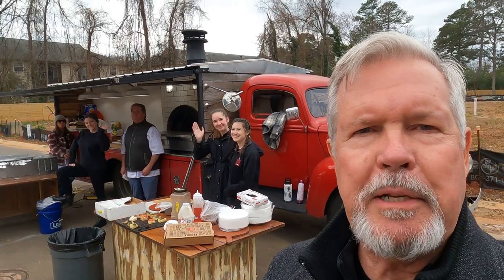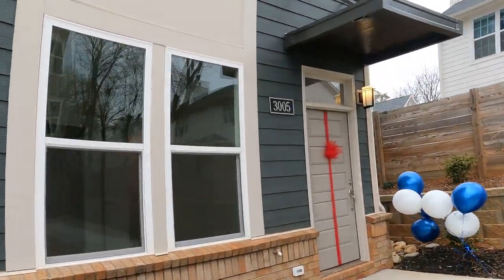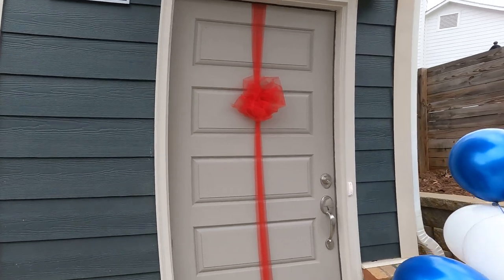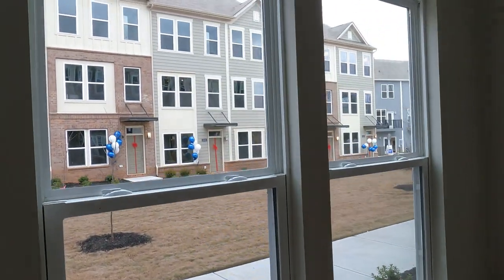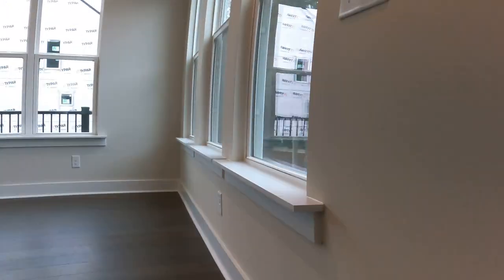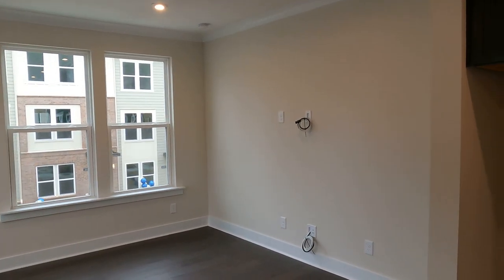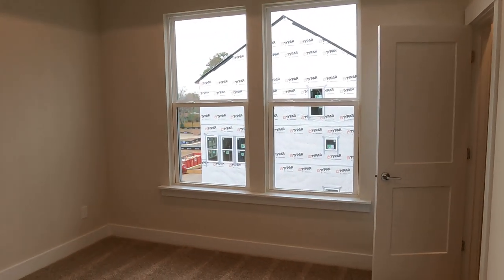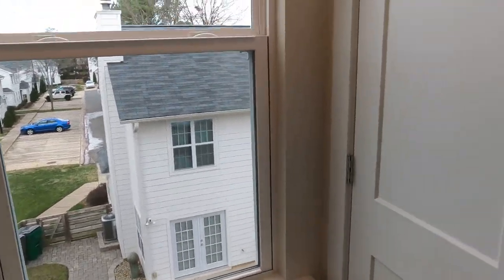$400,000+ Townhomes near Plaza Midwood [Briar Creek Towns - Charlotte NC]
Briar Creek Townhomes is that new townhome development in the heart of Charlotte, North Carolina from Pulte Homes. It is located near Plaza Midwood and offers several two-bedroom floor plans, some with an office or third bedroom, too.

In this exclusive YouTube real estate video tour, you'll discover how it feels to live in your own townhouse, plus know that you're not far from some of your favorite Charlotte spots.

Located near Plaza Midwood, this neighborhood features a variety of hipster elements that make it the perfect place for first-time homebuyers to live or for those looking to own their own first home.